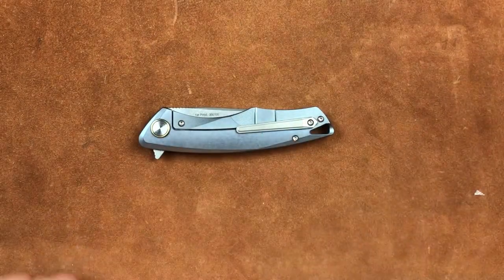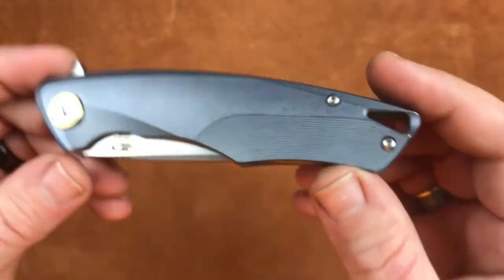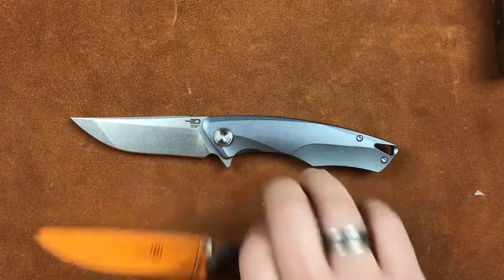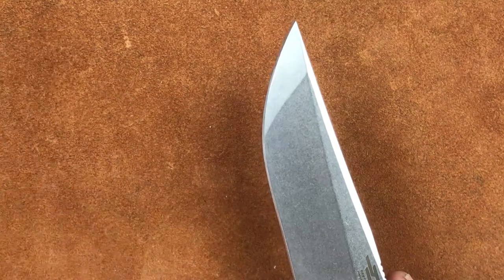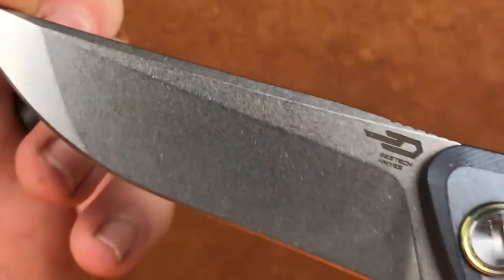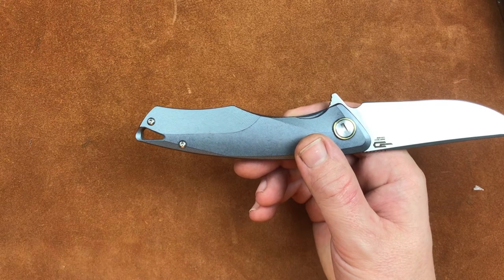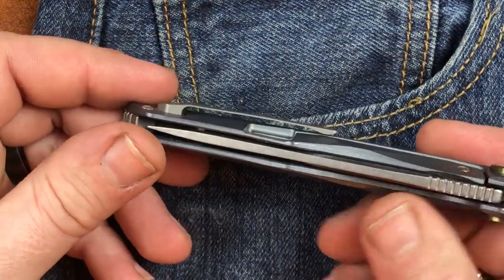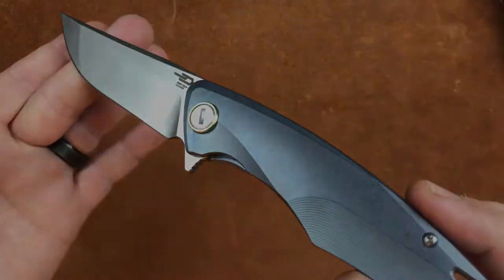Bestech Dolphin The Full Zel Review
Mailing Address:

Zelrick
5517 N. Farmer Branch Rd. #144